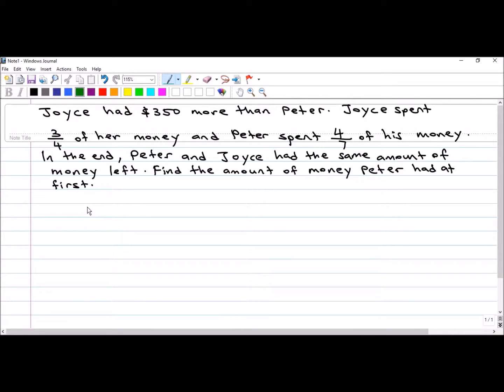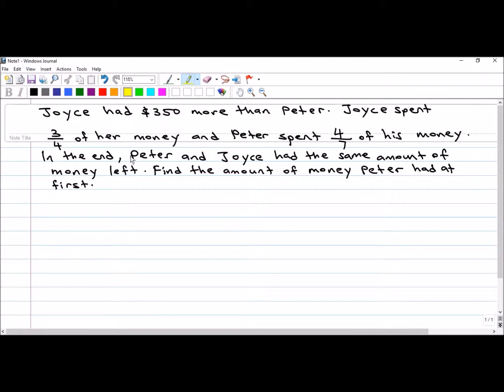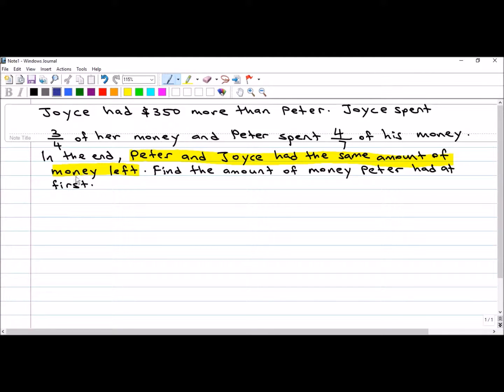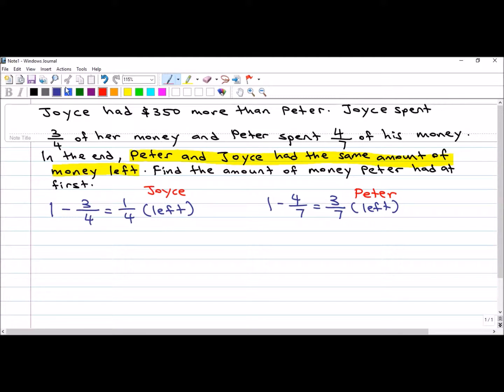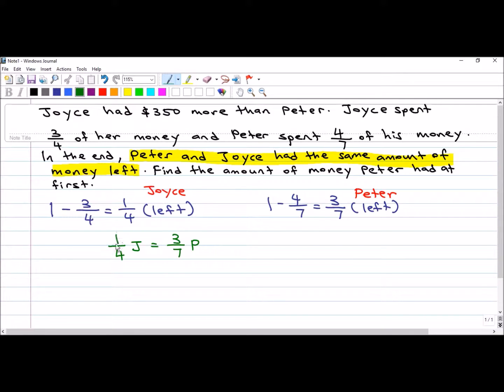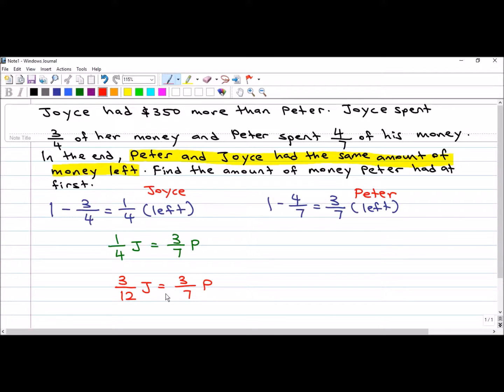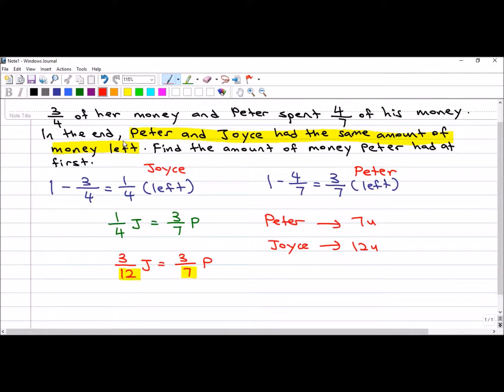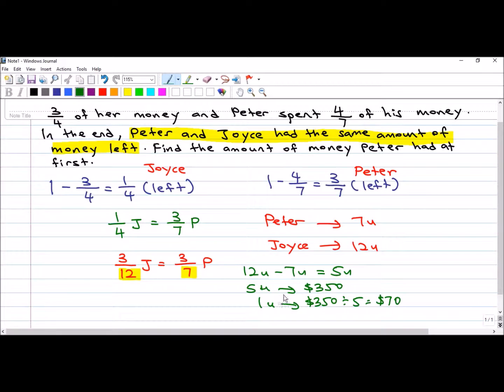Equal Concept Problem Method 2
Know how to solve difficult sums with confidence and ease.